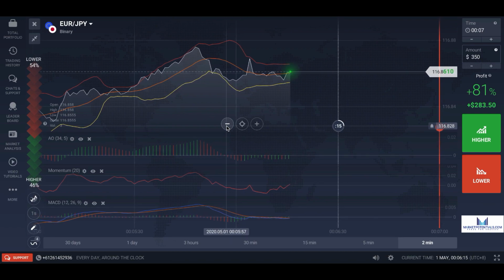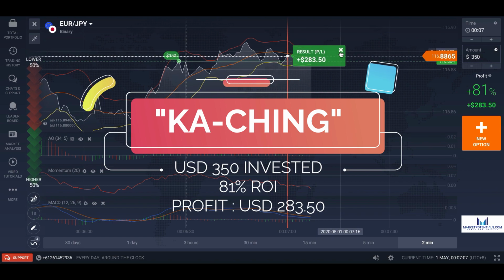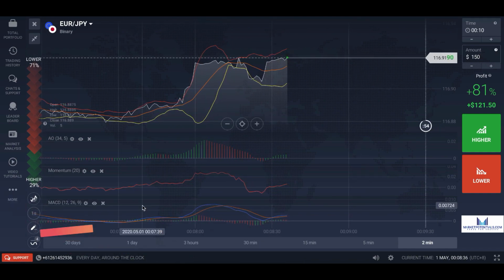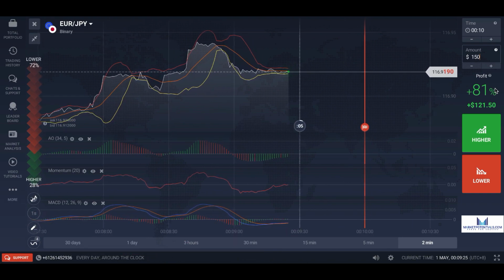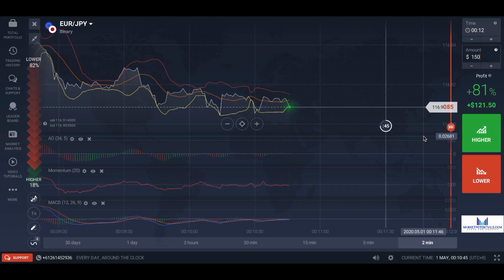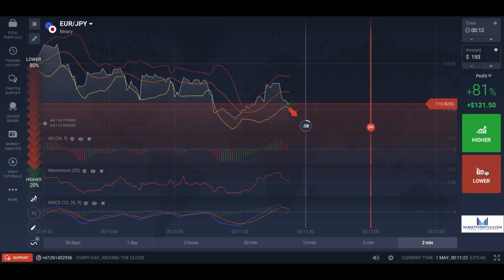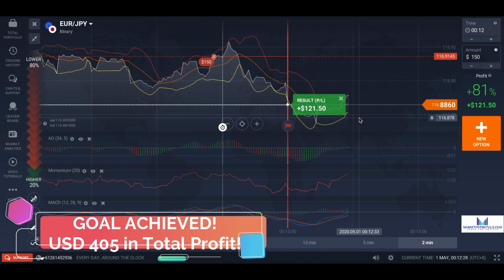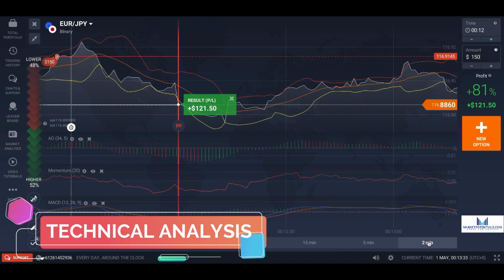Binary Options Challenge [DAY 4] USD 400 Profit a Day!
𝗧𝗵𝗲 𝗢𝗡𝗟𝗬 𝗟𝗜𝗩𝗘 𝗕𝗜𝗡𝗔𝗥𝗬 𝗢𝗣𝗧𝗜𝗢𝗡 𝗖𝗵𝗮𝗹𝗹𝗲𝗻𝗴𝗲 𝗼𝗻 𝗬𝗼𝘂𝘁𝘂𝗯𝗲!
Introducing our inaugural Binary Options Trading Challenge. Over the next 5 days the goal is to earn increments of USD 100 in profit DAILY trading Binary Options LIVE on the IQ OPTION PLATFORM.

Day 1 - USD 100 Profit
Day 2 - USD 200 Profit
Day 3 - USD 300 Profit
Day 4 - USD 400 Profit
Day 5 - USD 500 Profit

Today is DAY 4 of the Challenge : Goal to earn a NET PROFIT OF USD 400.

ONLY WATCH IF YOU ARE AN ACTION TAKER!